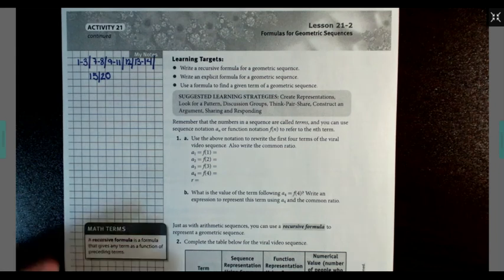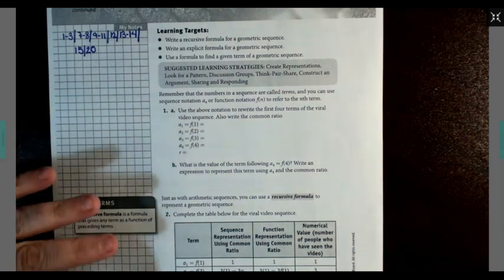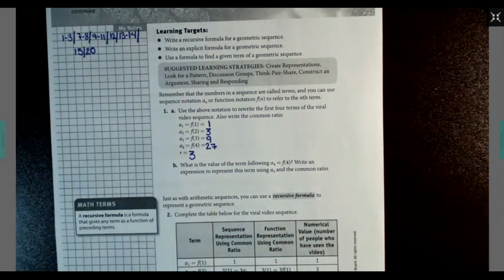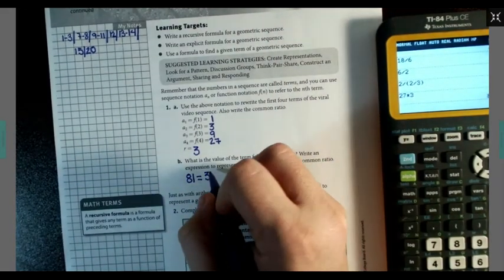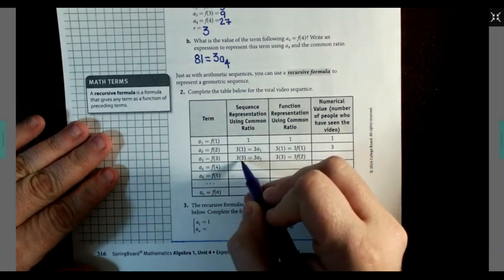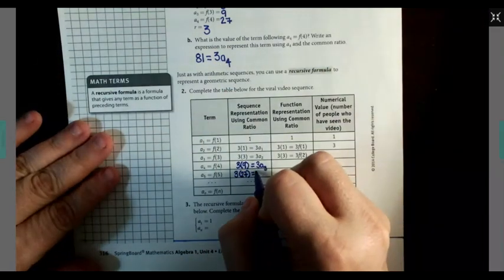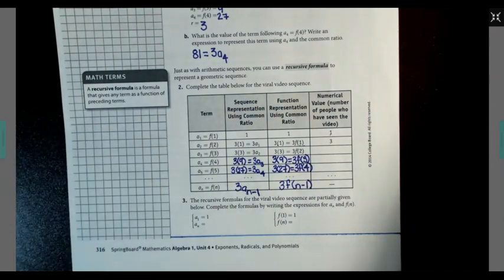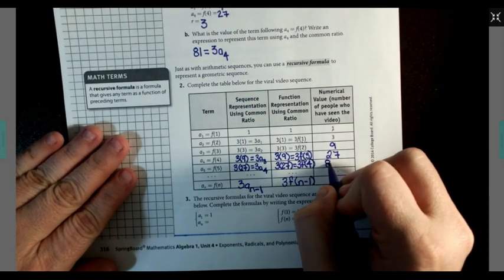Alg I Lesson 21-2, Questions 1-3